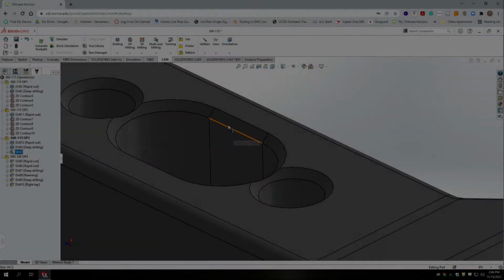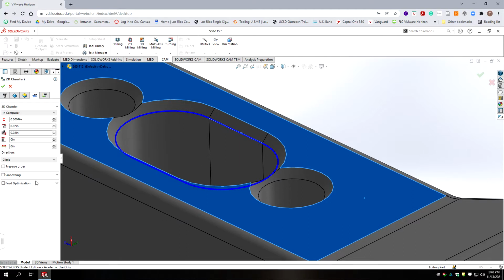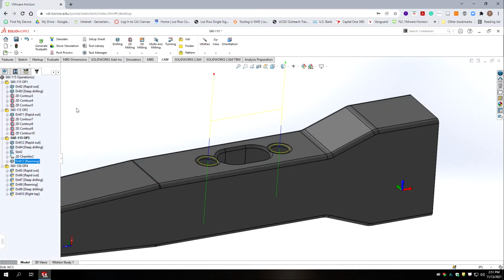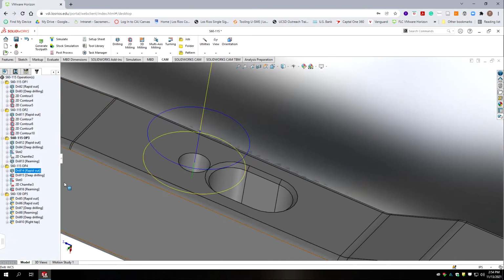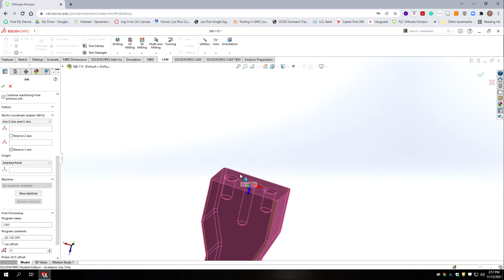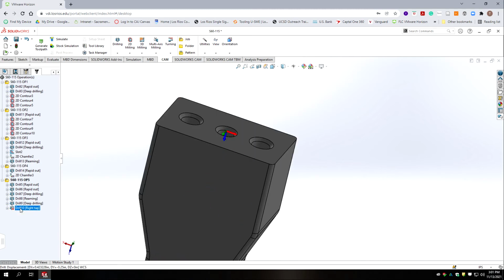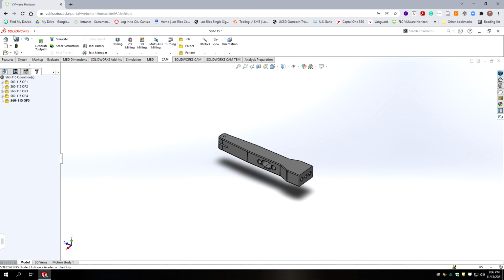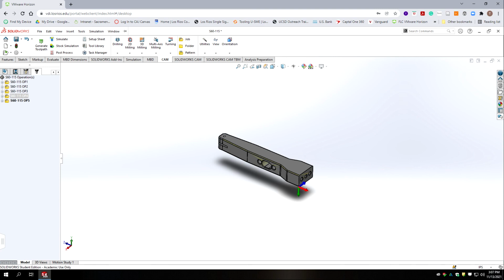S60-115 CAM TUTORIAL-Part 3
This is the final installment of a three-part video tutorial for the CAM programming of the S60-115 MAIN POST, part for HSM Works in the Solid Works CAD environment.